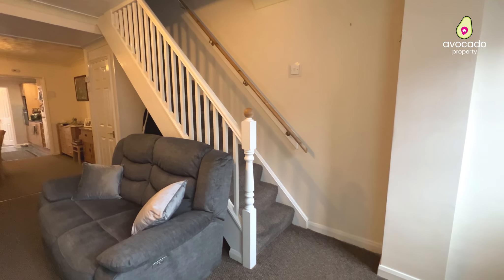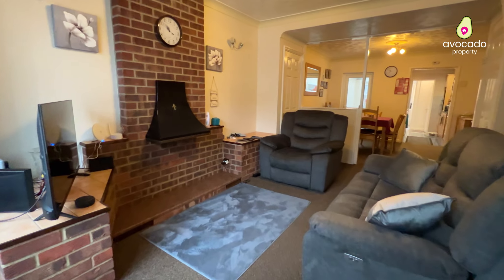For Sale | Connaught Road | Reading | Avocado Property | Lauren and Ryan Estate Agents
Having been in the family for over 100 years, the property has been transformed over time now benefiting from an open plan living/dining area and three separate bedrooms. Great condition overall, and perfect location. Ideal for investors or first time buyers.

Area Views – Connaught Road is a popular residential road located between Tilehurst Road and Oxford Road in West Reading. There are brilliant transport links with the 17 Bus Route at the end of the road, and Reading West train station a few minutes’ walk away. You can walk to the town centre in about 15-20 minutes plus you have the Tesco Extra superstore close by. One of the nicest parts of the location is all of the local parks available, with Kensington Park and Prospect Park within walking distance – great for the kids and walking the dog

Lauren and Ryan’s Views – This house has such a great sense of space as soon as you walk through the door. With the staircase moved to the side of the house, it has opened up the entire downstairs area and now had three separate bedrooms. Overall, nice condition and location is great. Close enough to town to get all the benefits, but without being caught up in all the hustle and bustle of Reading

Property Information
Tenure: Freehold
Council Tax: C